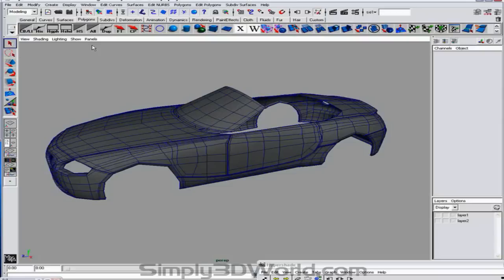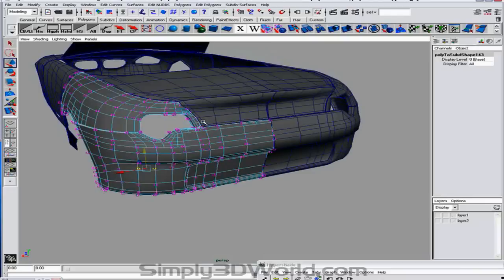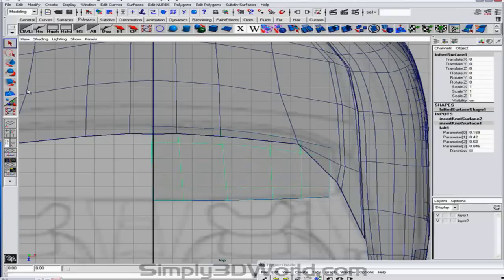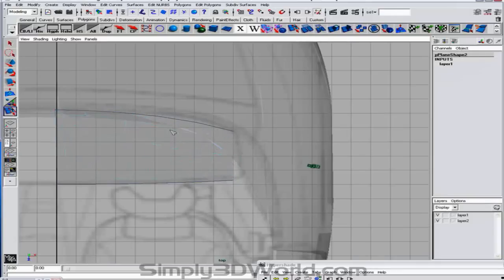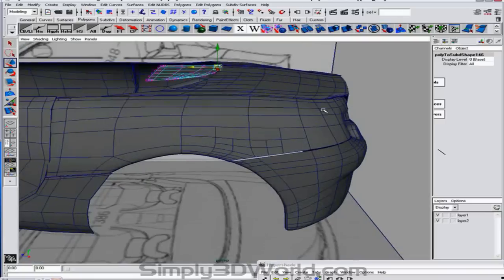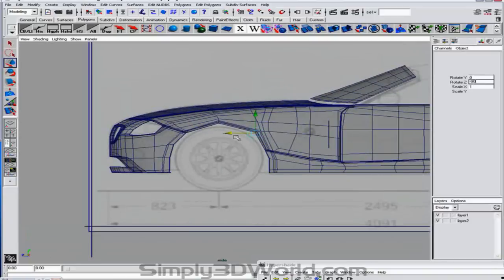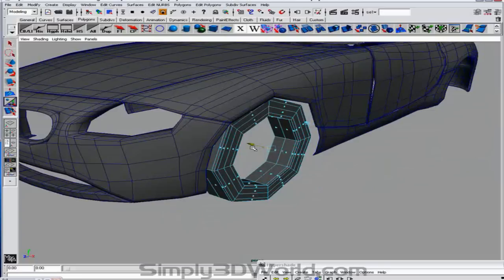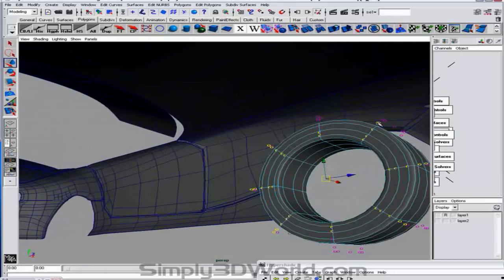Maya Automotive Tutorial 20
Simply3Dworld BMW Tutorial part 20